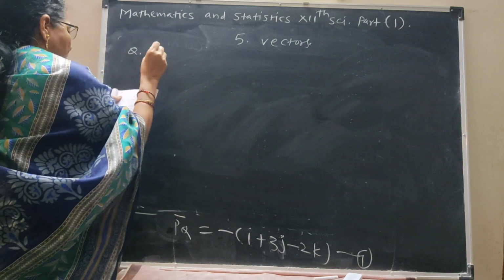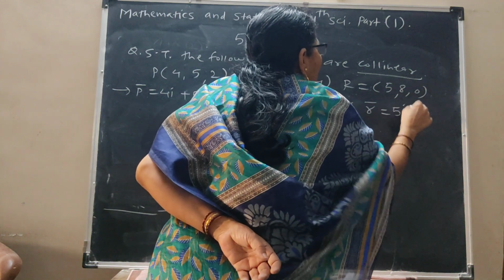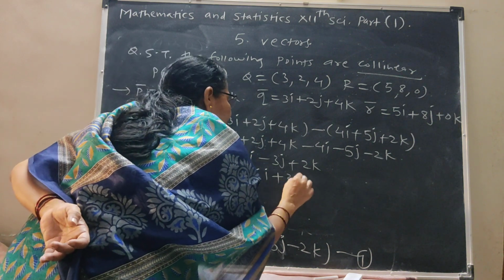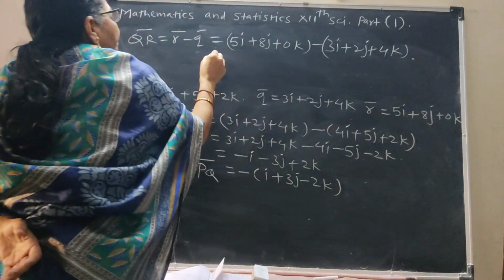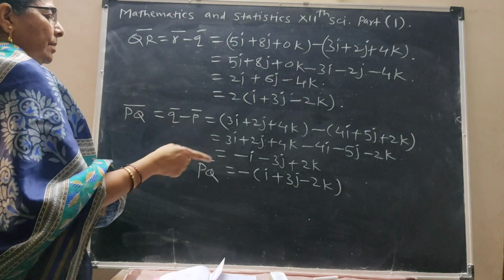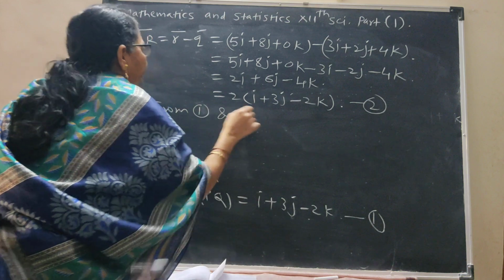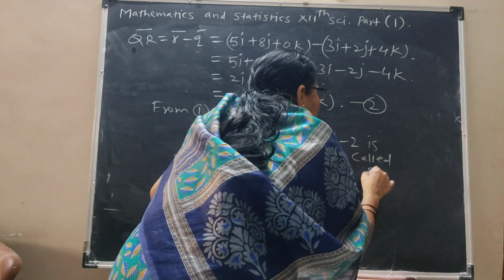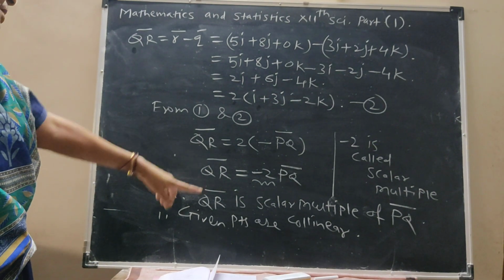Vector-2, HSC Board,New Syllabus 2020.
Created by Rajamati Nayakawadi